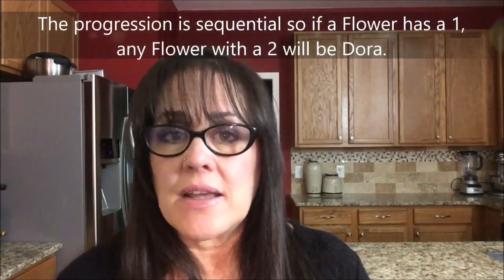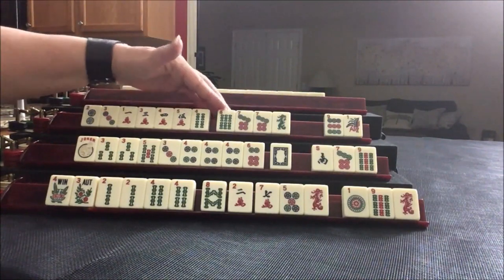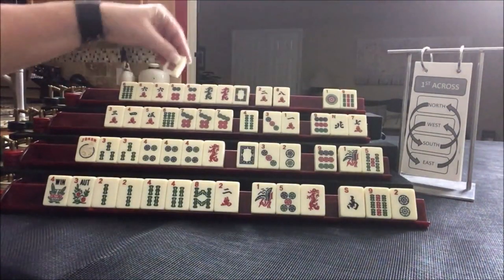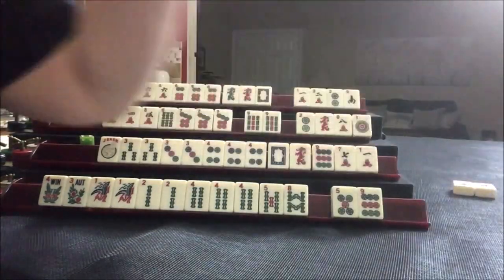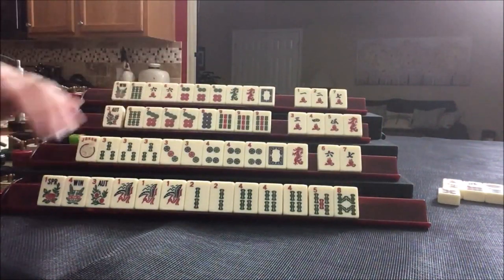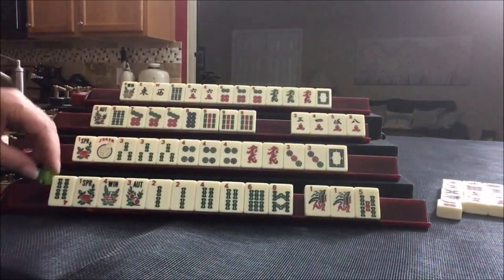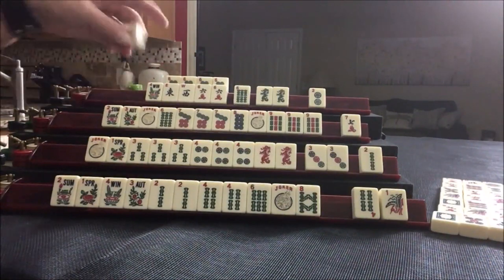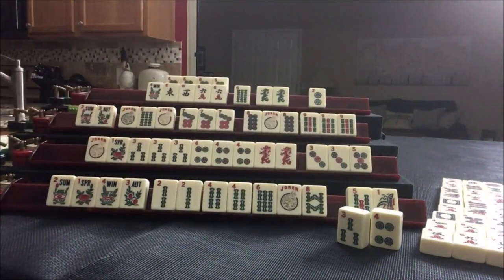American Mah Jongg Lesson Variations Dora (mock card)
Mah jongg is the 4-player Chinese tile game that took America by storm in the 1920s.  In this video I play a game of solitaire using the mock American mah jongg card (link below) and a house rule is inspired by Japanese mahjong, also known as Riichi.  PDF

DORA
Riichi mahjong has a scoring element called Dora.  Dora is the property of a tile that increases the value of a winning hand.  After the deal, East will flip the last top tile on their wall.  This is called the Dora Indicator.  Dora is the tile next in order of the Dora Indicator based on the type of tile.  The progression of number tiles is sequential.  If the Dora Indicator is 9 it comes back to 1.  The progression for Winds is East, South, West North back to East.  The progression for Dragons is Red, White, Green back to Red.  The progression for Flowers is sequential based on the number on the tile.  Jokers cannot be used for Dora so if the Dora Indicator is a Joker, swap it with a random tile in the wall.

If the winner is playing a concealed hand, they also qualify to see the tile under Dora (Uradora) which has the same property progressions as Dora.  If Uradora is a Joker, it has no effect on the winning hand.

Each instance of Dora or Uradora in a winning hand will multiply the value of that hand.  When playing with a cash pie, consider increasing the limit to accommodate a higher stakes game.

BASE VALUE
The Base Value of the hand is the value on the card.  If the hand is allowed jokers and it is jokerless, double the value on the card to establish its new Base Value.

SCORING
The formula to score a winning hand with Dora is BASE VALUE x MULTIPLER (1+the total number of Dora tiles) = SPECIAL VALUE.  For example, if the base value of the hand is 30 and there are two Dora tiles plus an Uradora tile, the formula would be 30 x 4 = 120 or $1.20.

DOUBLING
If you are playing Siamese Mah Jongg or Royale Siamese Mah Jongg where the value of the hand is doubled for a second mah jongg or both hands are doubled for a simultaneous mah jongg, doubling should occur after scoring.  This also applies to the house rule where rolling doubles with dice to break the wall doubles the value of a winning hand.

Michele Frizzell
Instructor, Author, Speaker